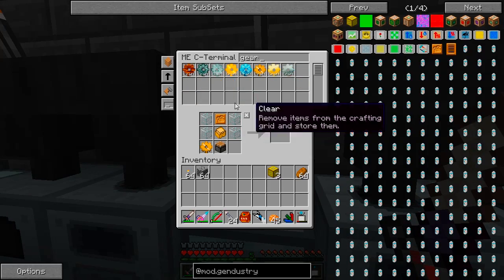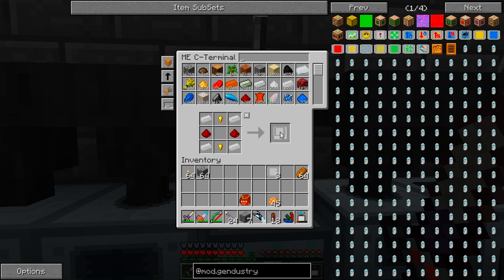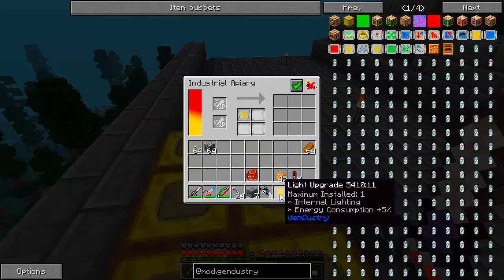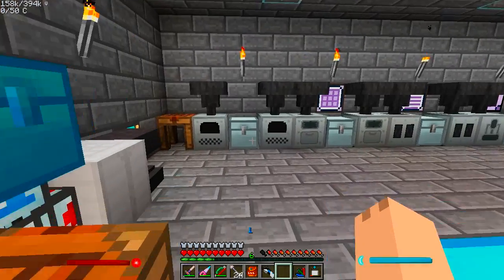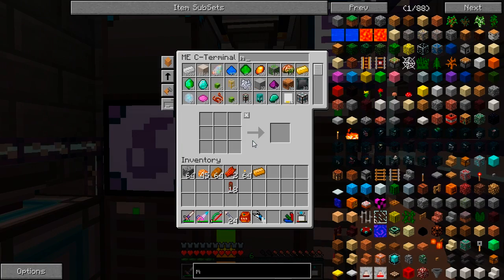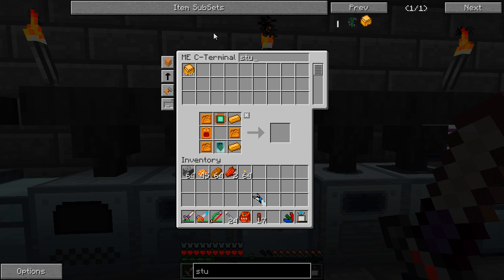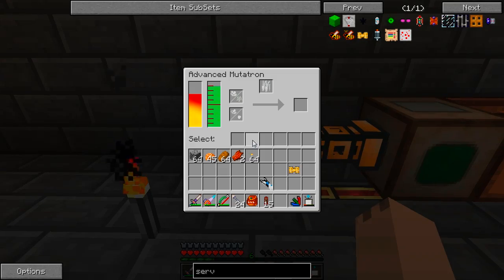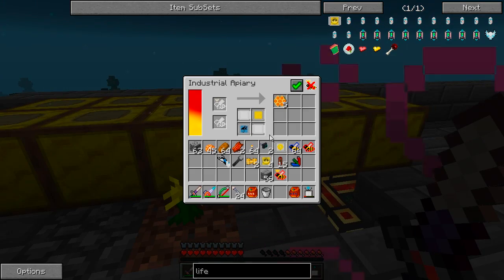Season 3, FTB Single Player Let's Play, Episode 63 Better Bees with Science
SCIENCE! Yes, all caps. It's time to sit back, enjoy the episode, and learn how to do bees the easy way with Gendustry. Sound good to you guys? It certainly sounds good to me.